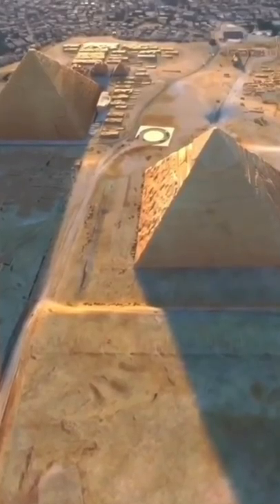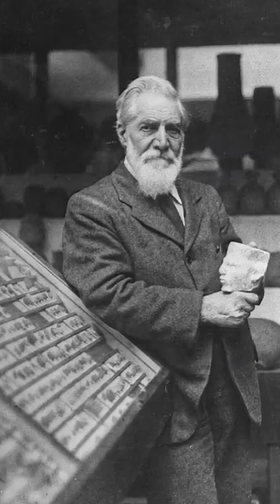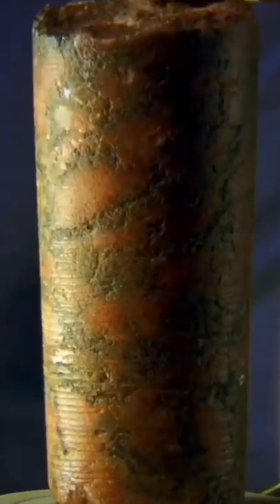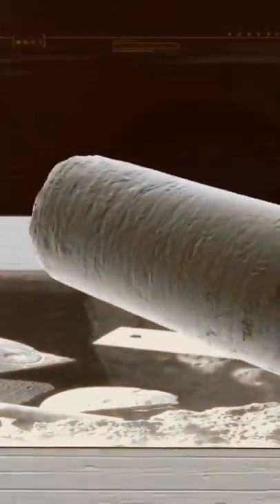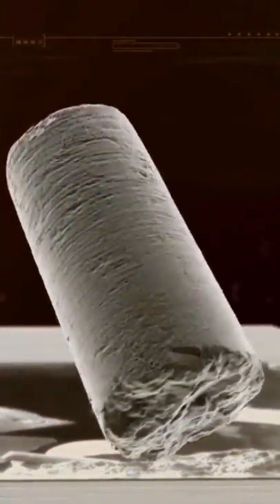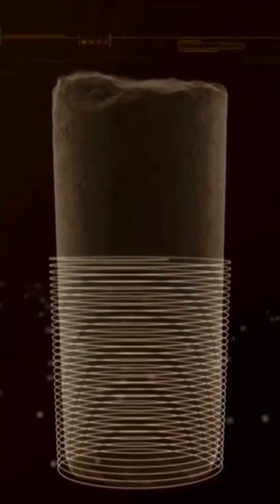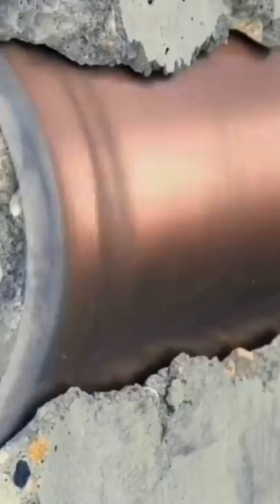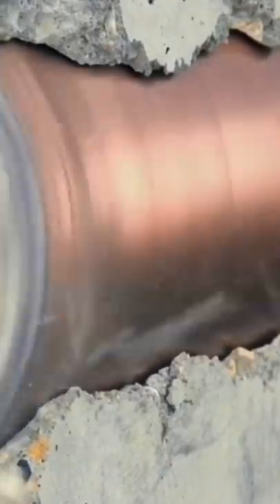Advanced Ancient Tech found in Egypt! Core7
Core7 is a 5000 year old, granite core that was thrown away by Egyptian builders after a hole was drilled, nothing special right? Well, not really because you'll NEVER guess how Core7 was made.